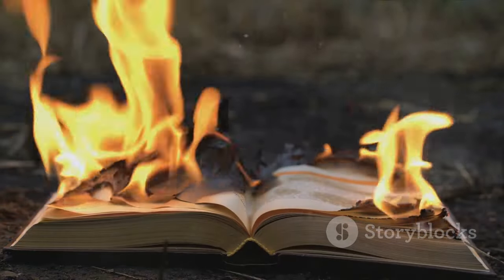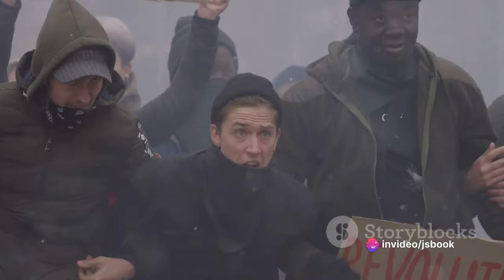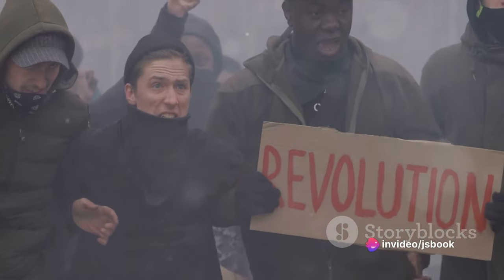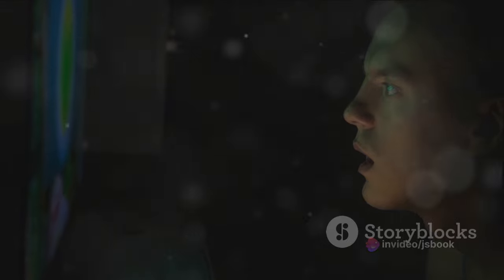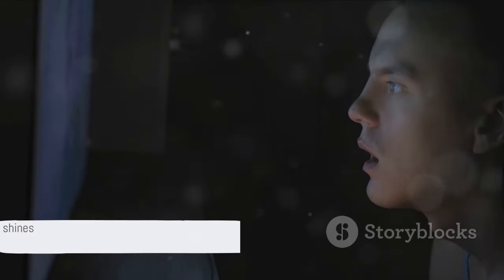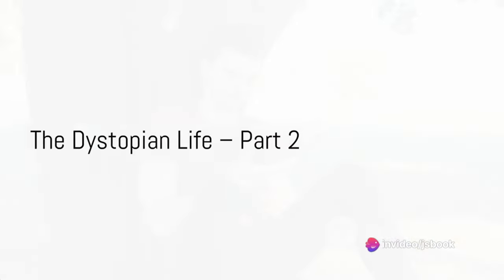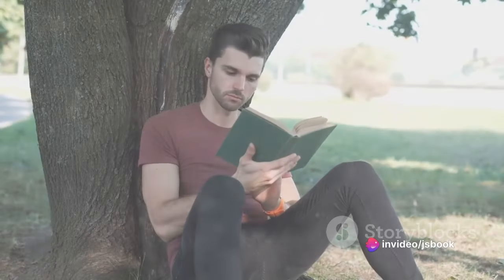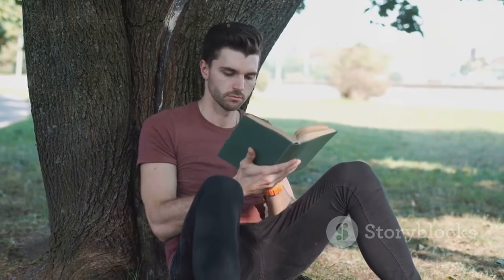1984 by George Orwell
In the bleak and oppressive world of Oceania, ruled by the all-controlling Party, Winston Smith, a low-ranking member of the Outer Party, grapples with the suffocating surveillance and thought control. Everywhere he turns, he encounters the face of the seemingly omniscient leader, Big Brother. The Party manipulates history, language, and even thoughts through the implementation of Newspeak, an invented language designed to eradicate dissent. Winston’s forbidden love affair with Julia and his connection to the mysterious Brotherhood lead him down a treacherous path of rebellion, betrayal, and reeducation.

00:00:00 Probing the Dystopian World
00:00:57 The Dystopian Life – Part 1
00:03:04 The Dystopian Life – Part 2
00:05:08 The Dystopian Life – Part 3
00:07:12 The Enduring Relevance of '1984'
00:09:06 Conclusion